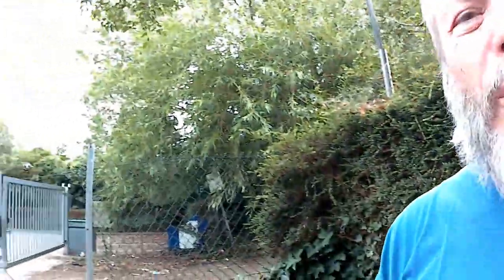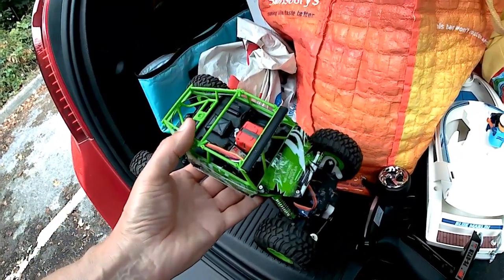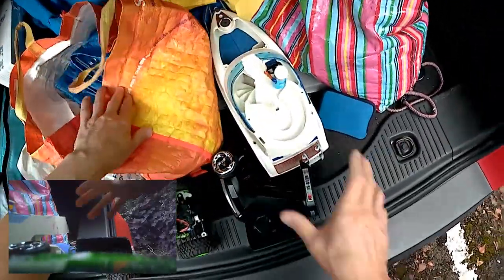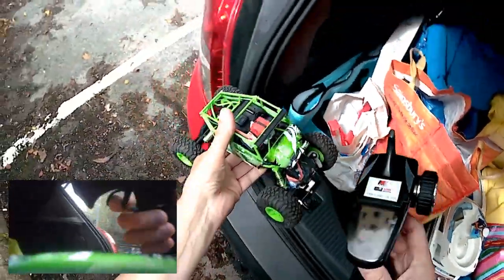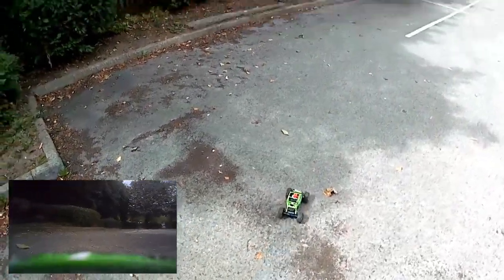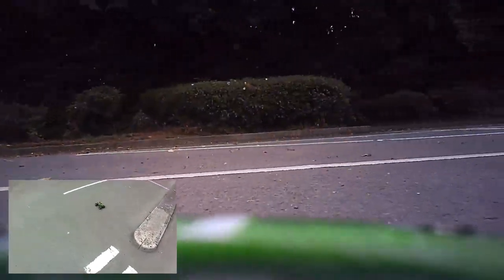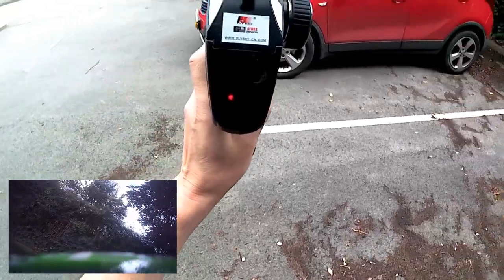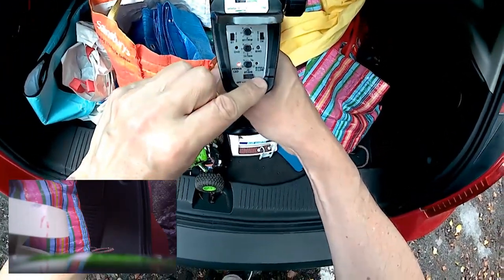Jumping the kerbs @ IKEA RC 2 4G Devils Monster Rock Crawler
Jumping the kerbs @ IKEA RC 2 4G Devils Monster Rock Crawler. If this is your first video in this series I should mention this is a toy grade car with hobby grade RC + servo + ESC.

Location 51°28'13.3"N 2°33'59.8"W
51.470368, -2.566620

CAR camera - Mini Camera Quelima SQ11
HAT camera - Dragon Touch Vision 3 Action Camera (AWFUL AUDIO QUALITY)